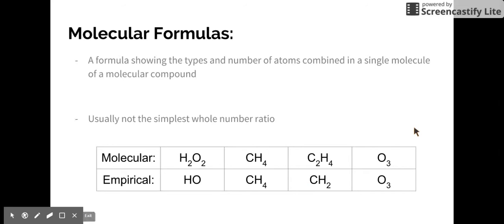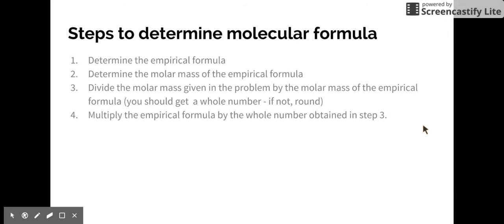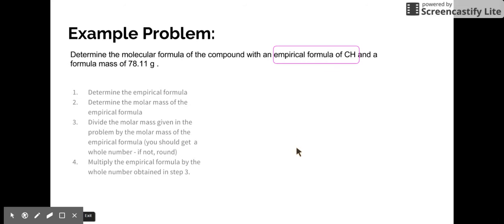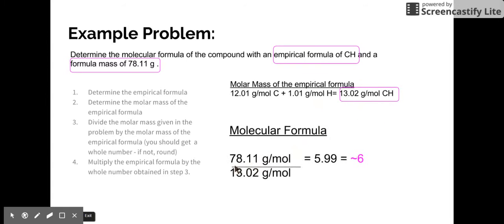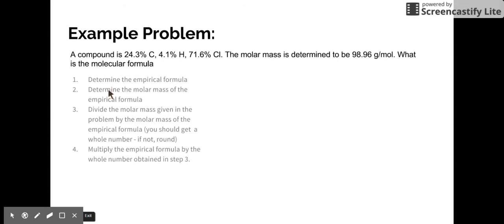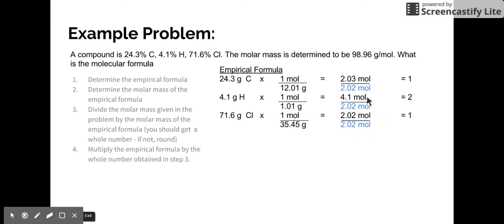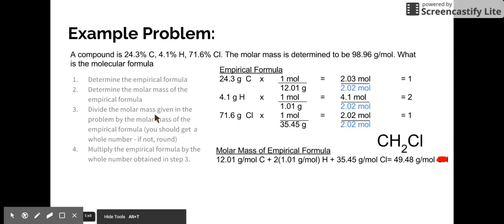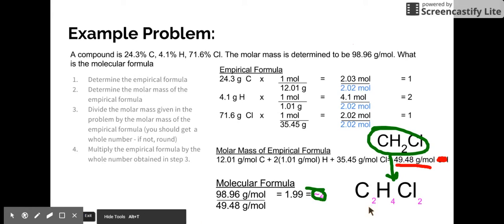Video Lesson 4 - Molecular Formulas